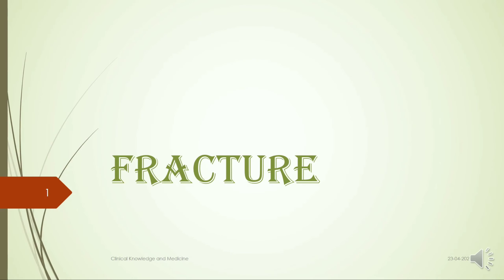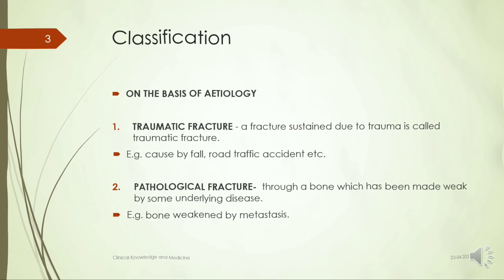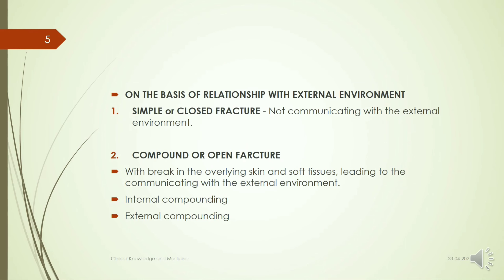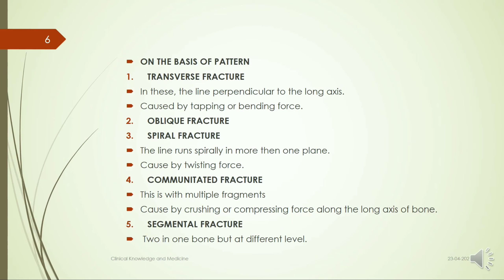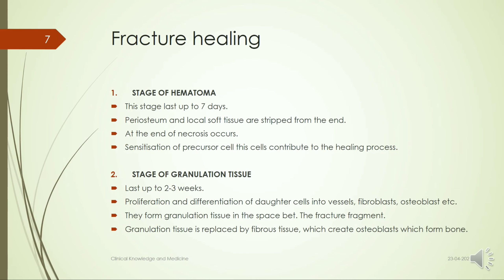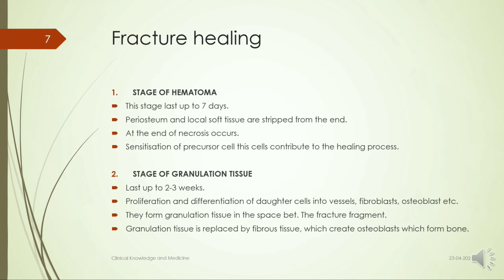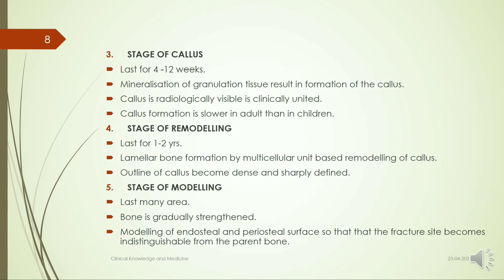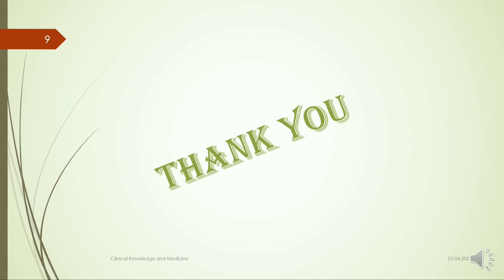Fracture - Definition, Classification